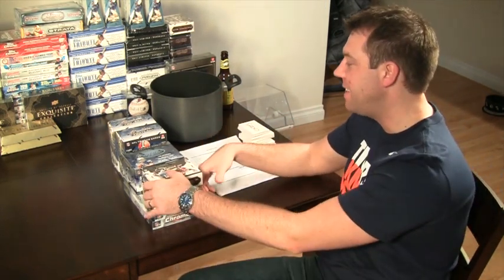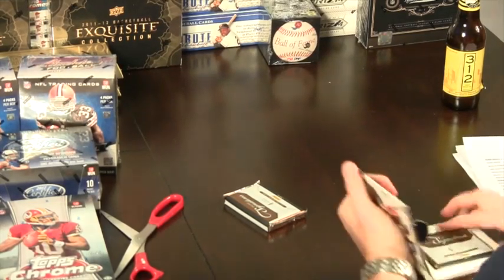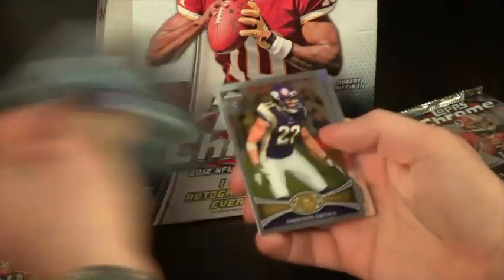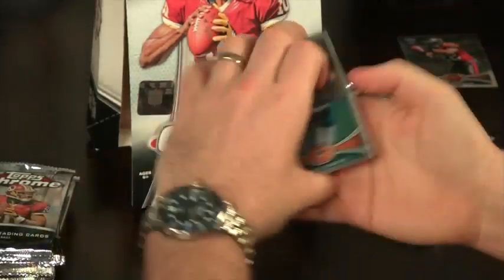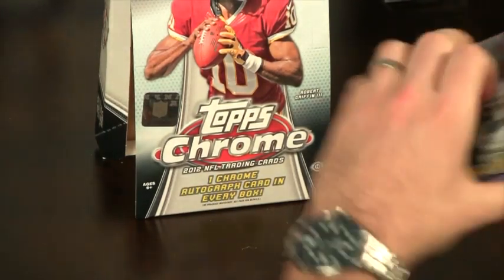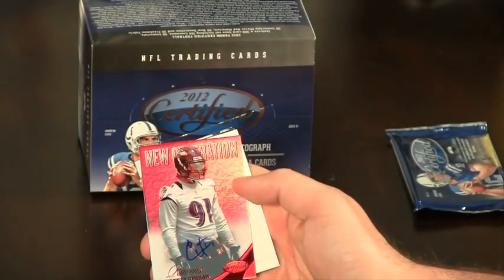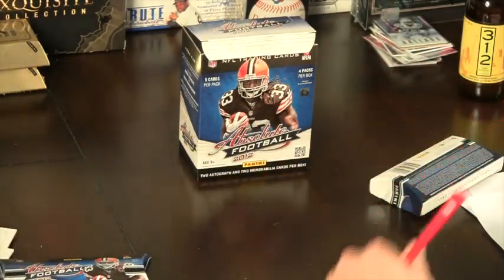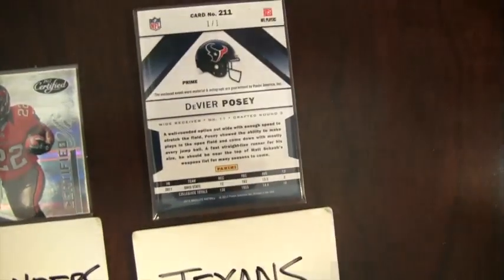7 Box Football Break 1/1 Laundry Tag Rookie Auto Mojo!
"Home of the FREE Hobby Box"

1of1 Mojo! Laundry Tag Rookie Auto!